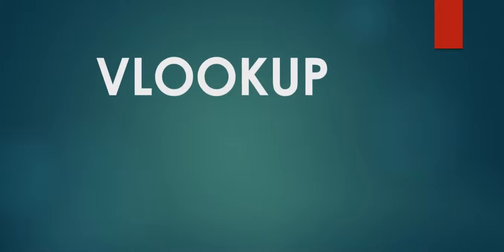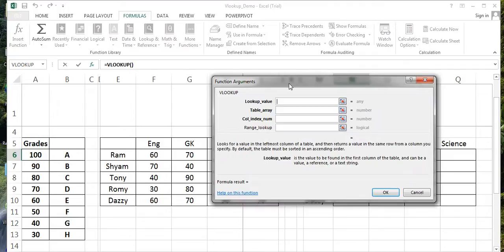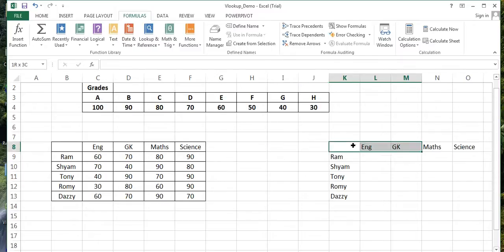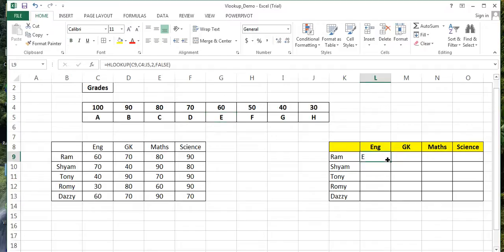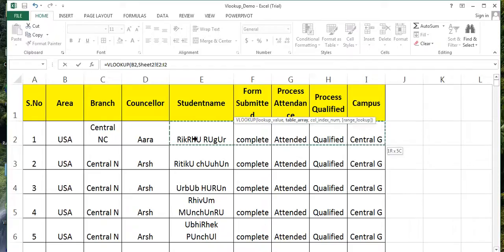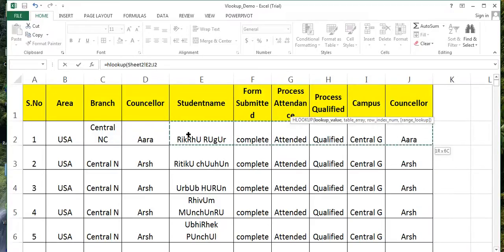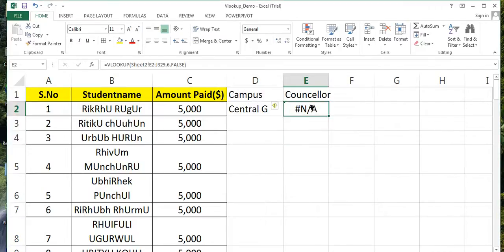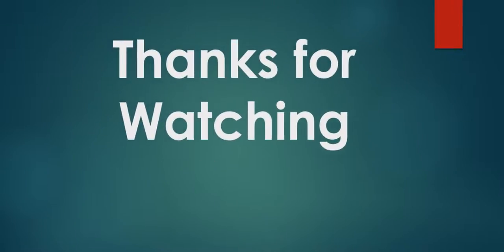Learn VLOOKUP & HLOOKUP in 10 Mins, MS Excel 2013 Simplified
This Video quickly makes you understand the Vlookup and Hlookup Function, Since its real-time with error and rectification, your learning will also what error you can face and how to rectify it.

★☆★ This  YouTube channel is the place to be for all MS Excel related concept with technical know how. You can also find videos about advance Excel in this channel.

If you found this video to be valuable, LIKE IT. If you think other’s will also benefit do SHARE it. Add it to your playlist if you want to watch it later.